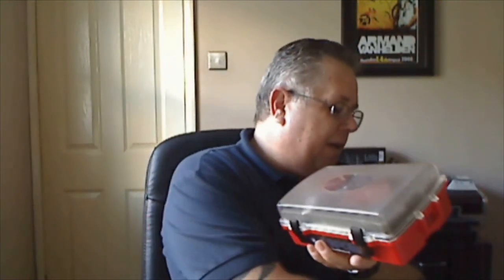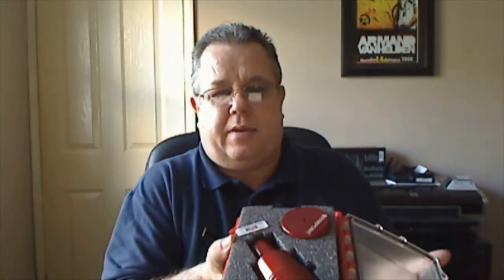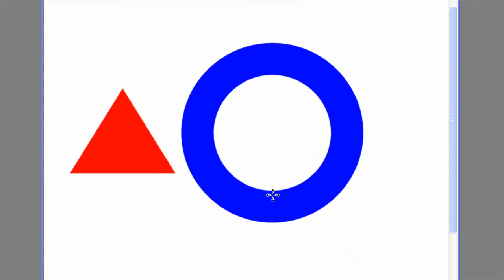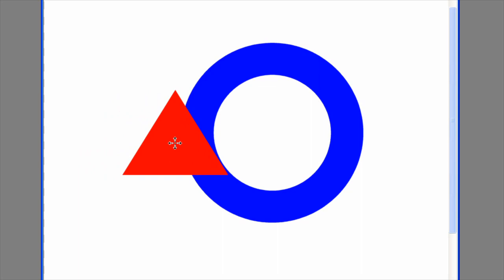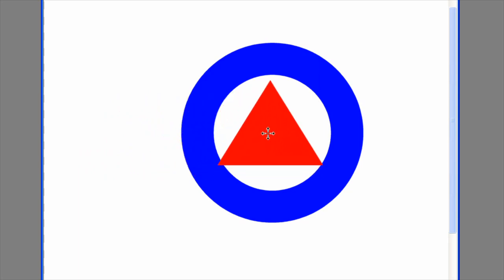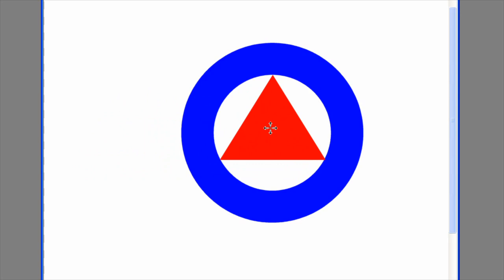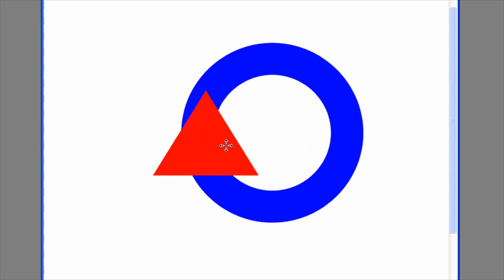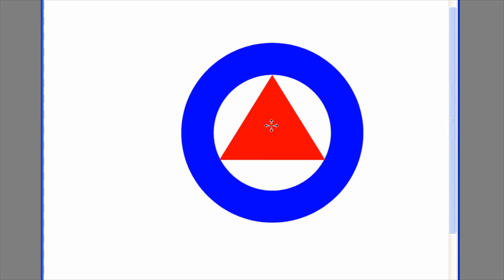Farpoint Astro 2" Collimation Kit Review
A review of the farpoint Astro 2" collimation kit
in the UK